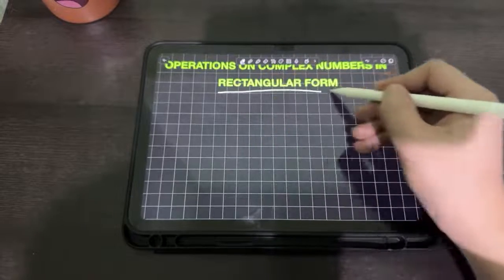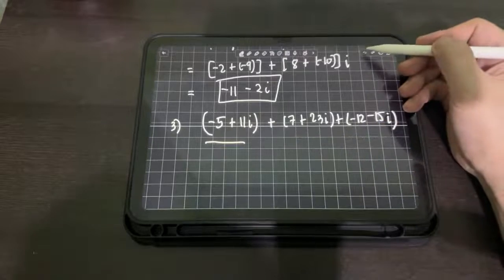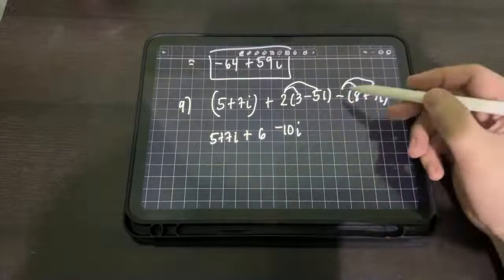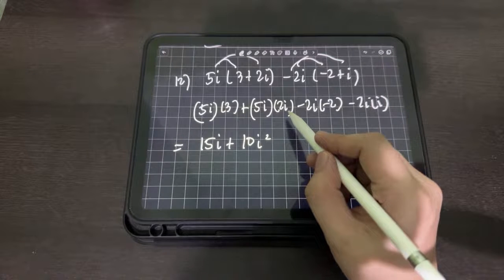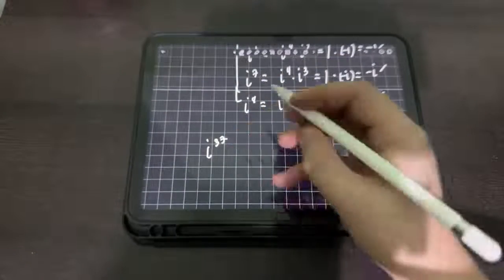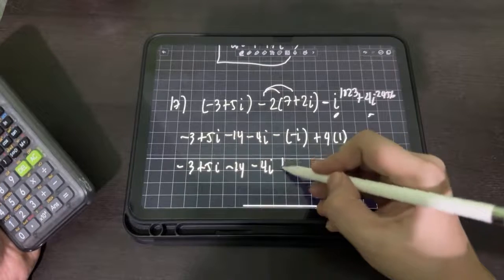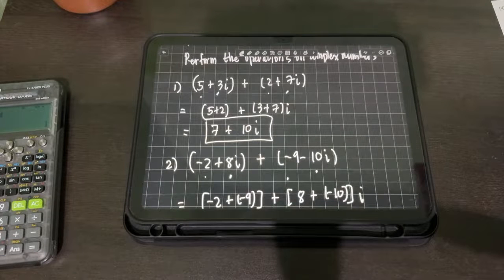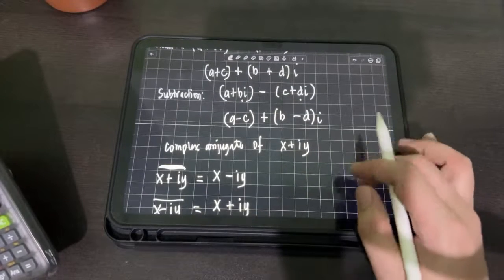Addition/Subtraction of Complex Numbers and Powers of Imaginary Number i (Live Stream)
Hi guys! This video discusses how to add and subtract complex numbers in rectangular form. We will also simplify powers of imaginary number i. Happy learning and enjoy watching